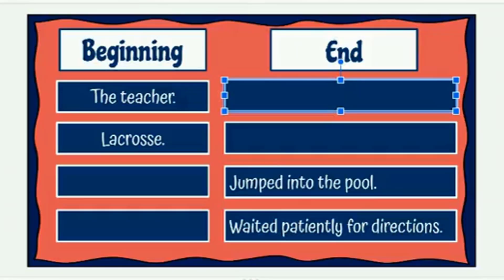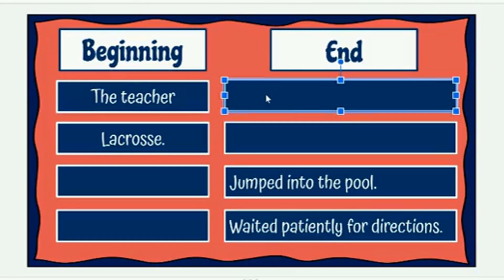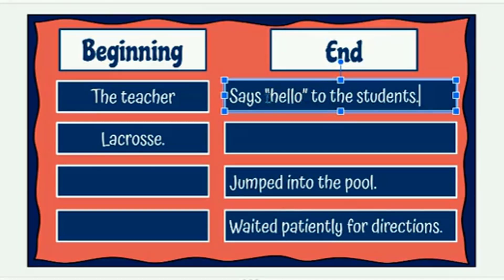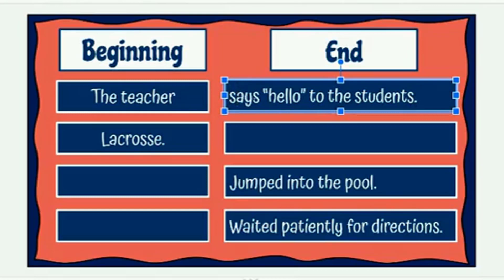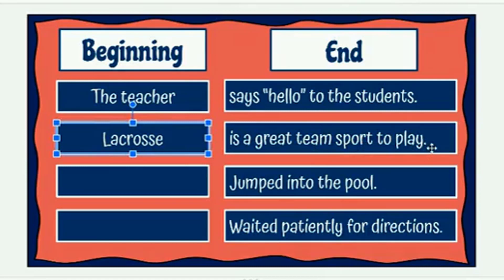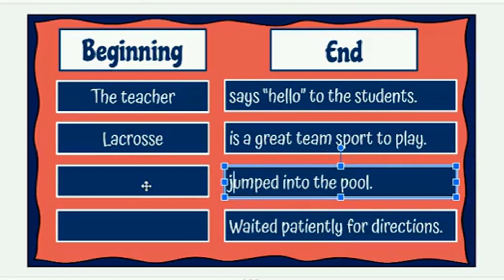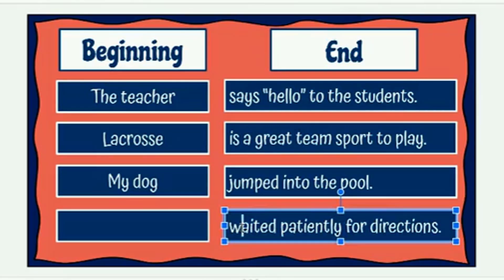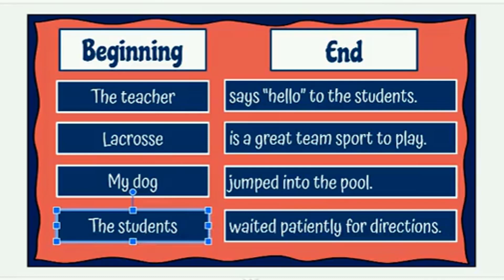Making Complete Sentences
Teacher Modeling Video for Making Complete Sentences